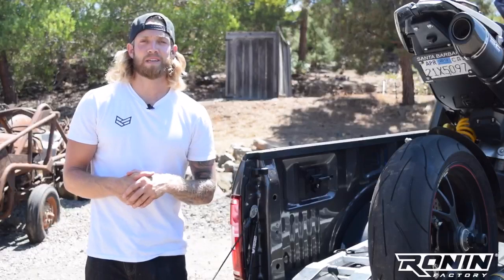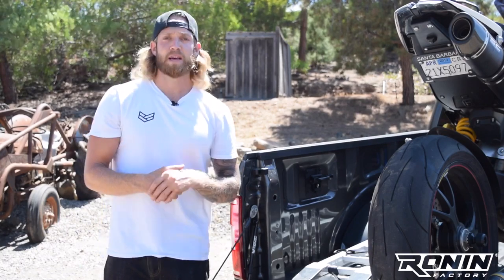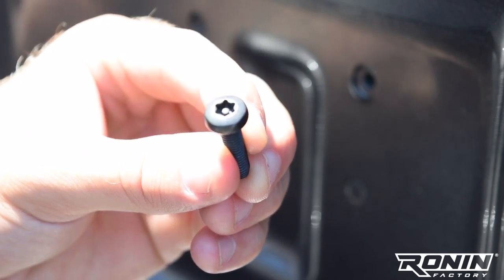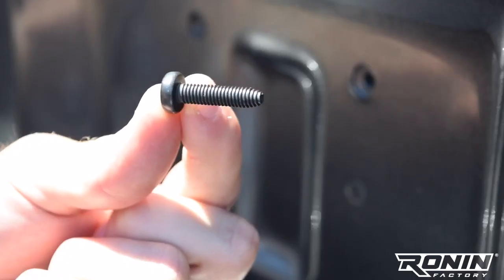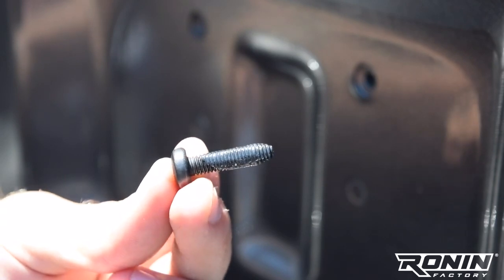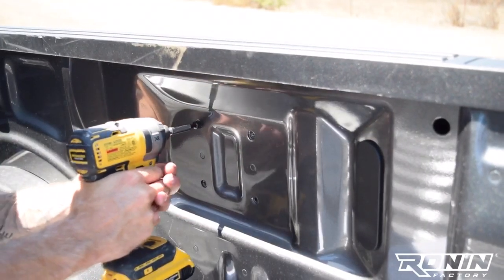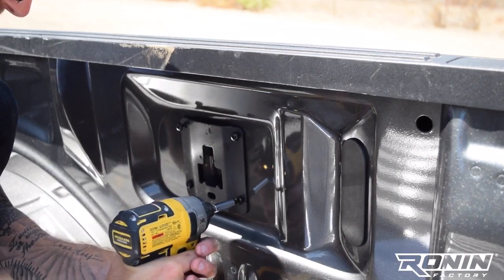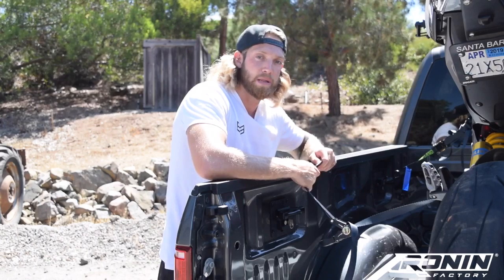Ronin Factory Tie Down Bracket Install for Ford Boxlink Cleats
Add more cargo tie-down points in the back of your Ford Truck with our Ronin Factory Tie Down brackets. Josh shows some tips for smooth installation.